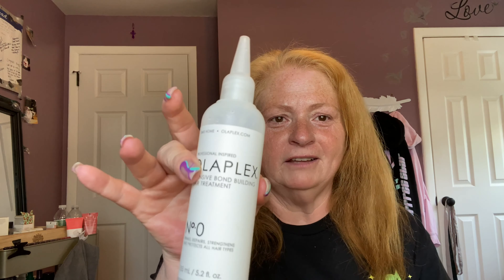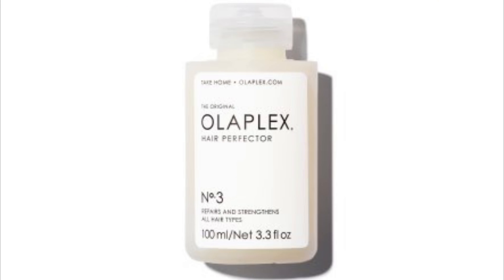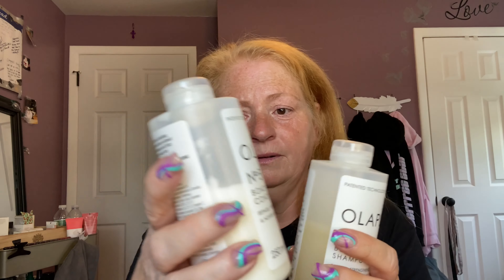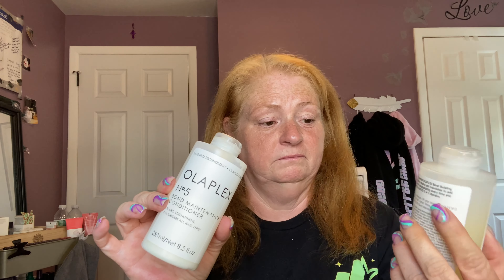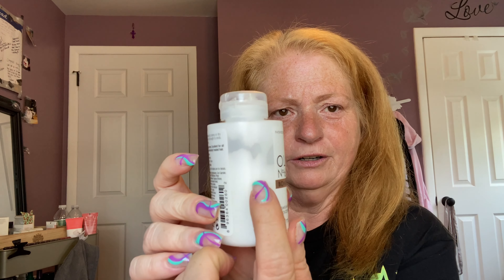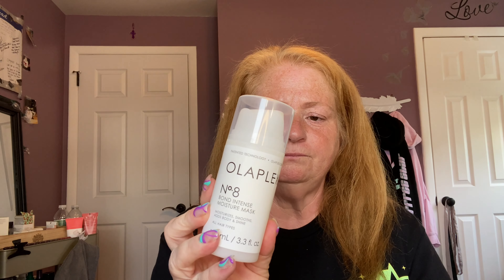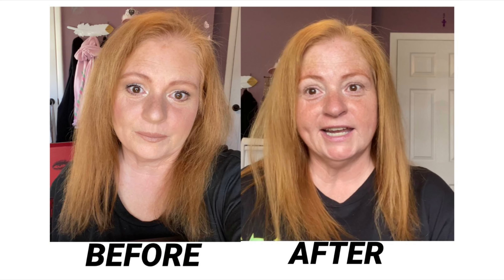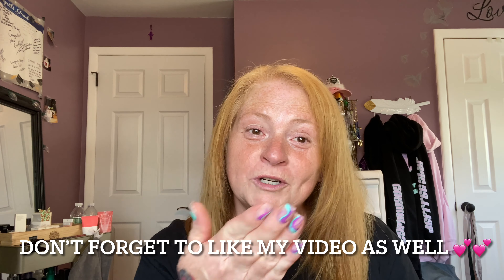Olaplex Update | One Month Later Before And After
Welcome to Eileen Ashley is redhotandflashy! Olaplex Update | One Month Later Before And After is the topic of today's video.  I started using  Olaplex No. 0, No. 3, No. 4, No.5, No. 6, No. 7 and No. 8. about one month ago.  I used all but No. 8 three times per week and No. 8 twice a week.  Does it really help your damaged hair? And most importantly, does it stop the hair loss?  Is it really worth the money?  Watch my video to find out the answers, and see the before and after photos as well.

Thank you for supporting my channel. I appreciate you more than you’ll ever know. 💕
.Eileen 🔥

Products Used:  Unfortunately you don't save any money purchasing them in bundles.
Olaplex - No. 0 Intensive Bond Building Hair Treatment
Olaplex - No. 3 Hair Perfector
Olaplex - No. 4 Bond Maintenance Shampoo
Olaplex - No. 5 Bond Maintenance Conditioner
Olaplex - No. 6 Bond Smoother Reparative Styling Creme
Olaplex - No. 7 Bonding Oil
Olaplex - No. 8 Bond Intense Moisture Mask